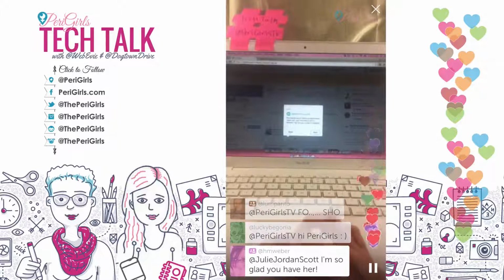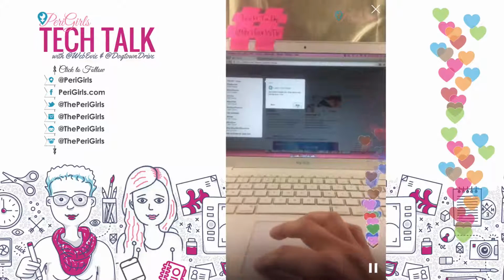Periscope Perigirls Tech Talk Twitter Basics Pt 1 Hannah Breaux @PerigirlsTV 9-23-2016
Periscope PeriGirls Leadership Team member, Hannah Breaux hosts Tech Talk: Twitter Basics Part 1

The PeriGirls are an online Facebook community of women who support women Periscopers. We offer tips, tricks, training, Pass The Cast (Tues/Wed/Thurs twice daily), Heart Blast support, Daily Scope Assignments, Peri-Oke, Morning Motivation, Meditation, Promote Your Scopes, a Book Club as well as a SISTERHOOD that extends through other social media platforms such as Instagram, Twitter, LinkedIn, Facebook, etc.

slrigirep